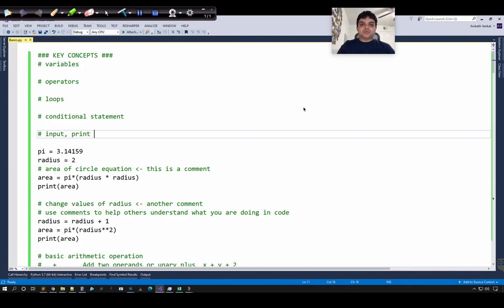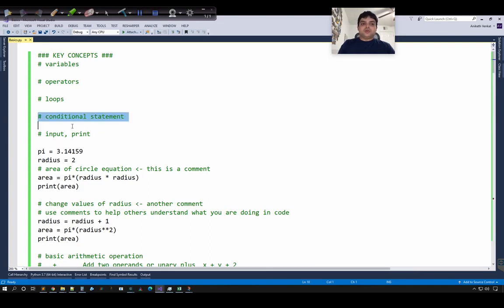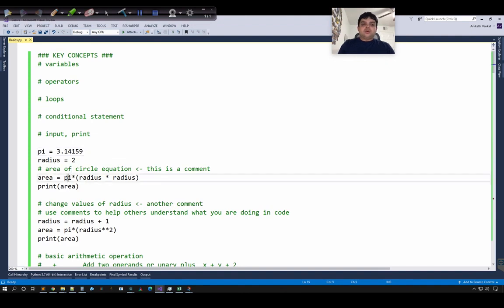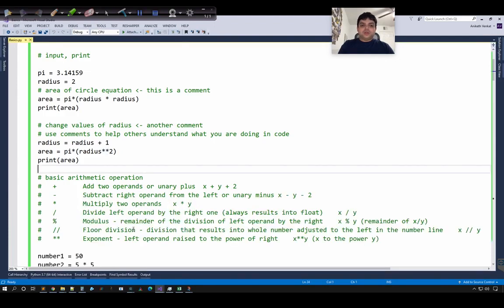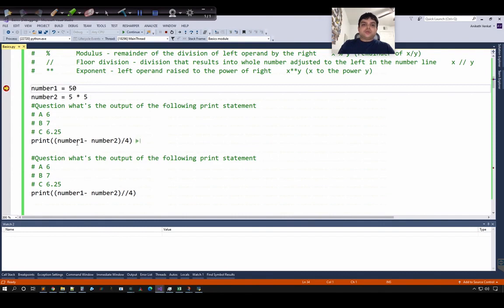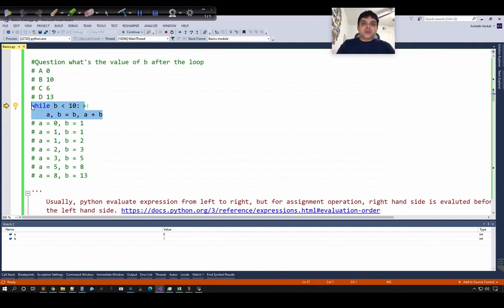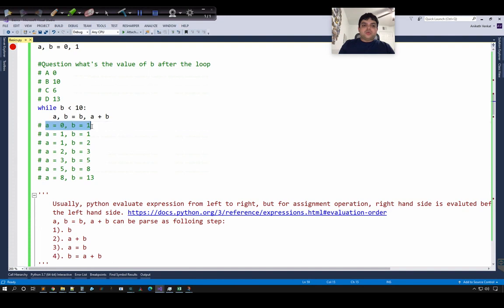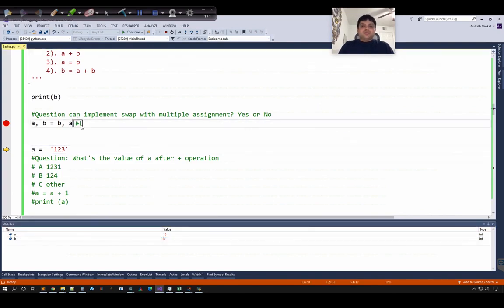017 C P4E P4E Python Basic Part 1 a